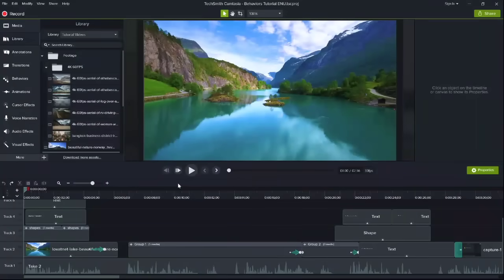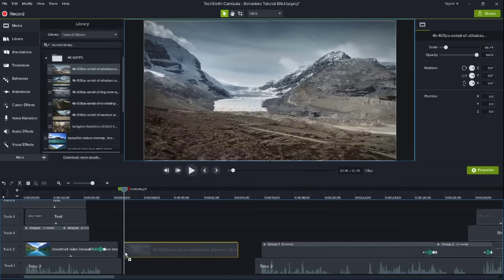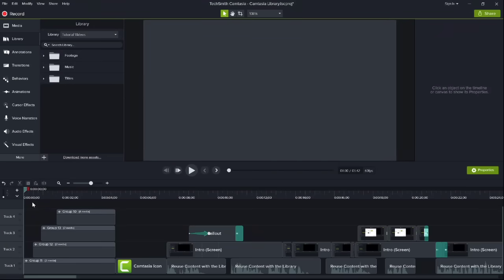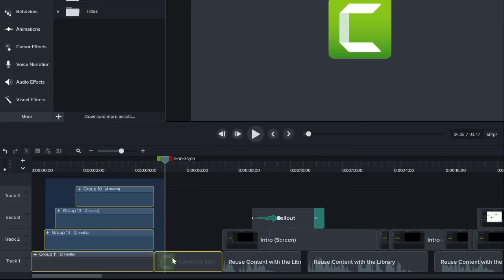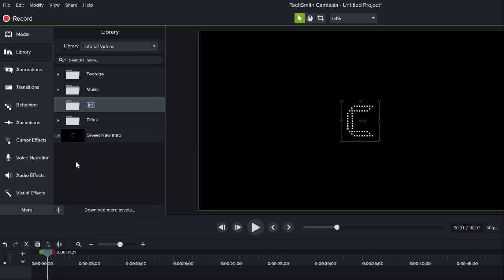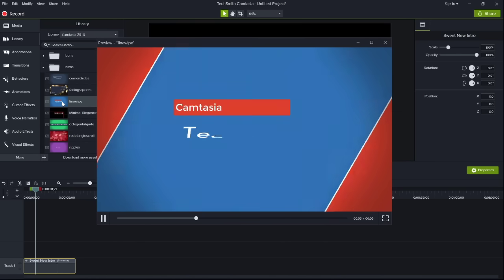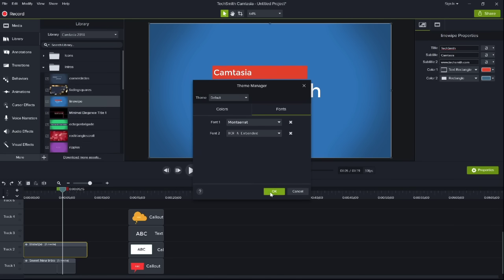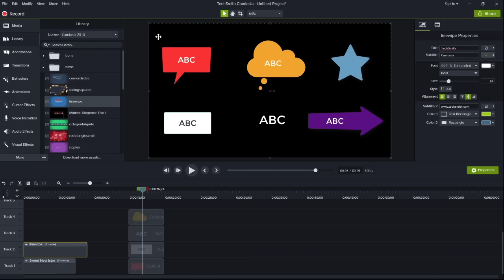TechSmith Camtasia 2018 Coming on June 19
Camtasia 2018 – Available June 19, 2018

Frequently Asked Upgrade Questions:

Q: I just purchased, is there an upgrade grace period?
A: TechSmith has a 30 day grace period. If you purchased Camtasia 9 or 3 on or after May 18, 2018, you will receive an email from TechSmith with instructions of how to get your free upgrade to Camtasia 2018 upon release.

Q: What if I have an active maintenance subscription?
A: If you’re under active maintenance, you are eligible for a free upgrade of Camtasia 2018 and will receive an email from TechSmith with instructions of how to get your free upgrade to Camtasia 2018 upon release.

Q: What is the upgrade price for current customers?
A: If you’ve purchased any version of Camtasia prior to May 18, 2018, the upgrade cost will be $99.50